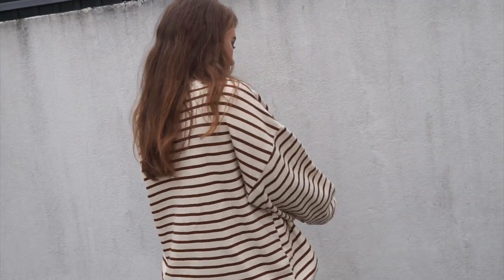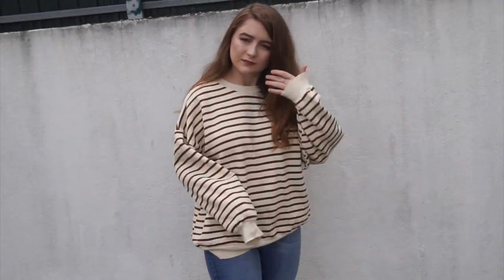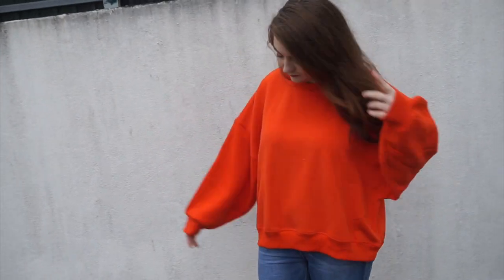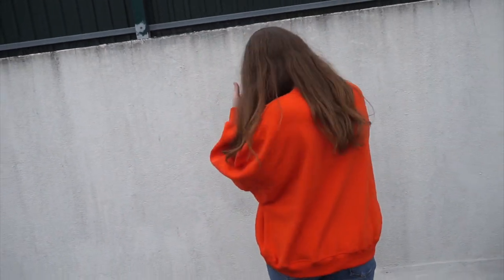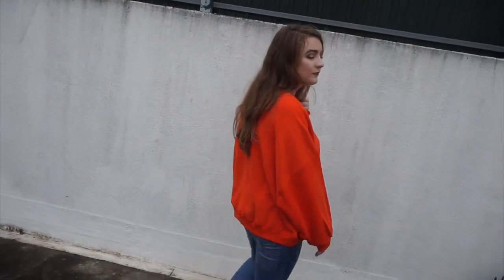i saved HOW much?! january sales TRY-ON HAUL!🛍 | Becca Hard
Orange Jumper: ** Sold out on website **

Cream and Brown Jumper: ** Sold out on website **

xo Becca